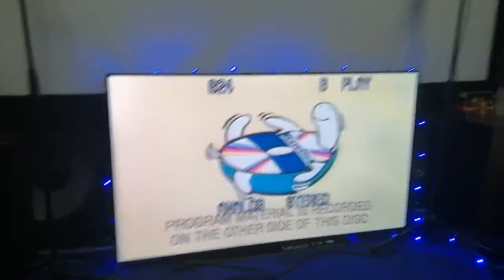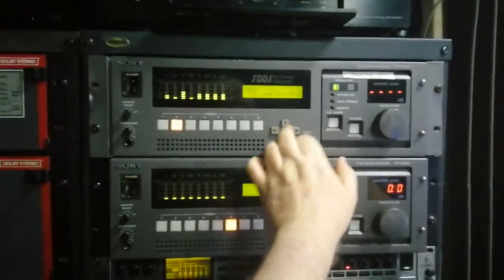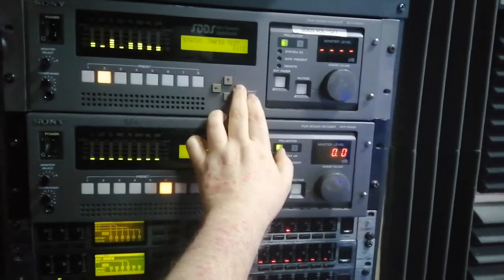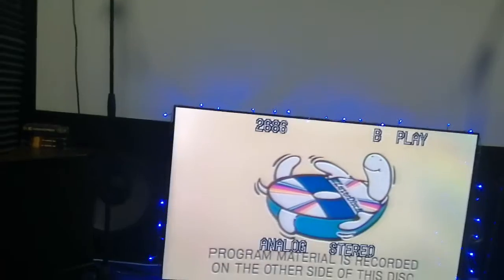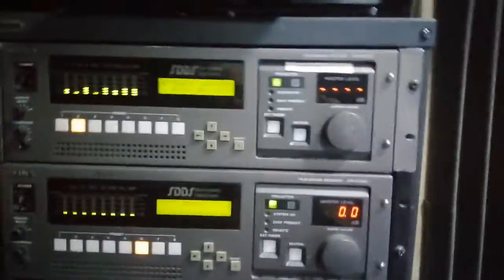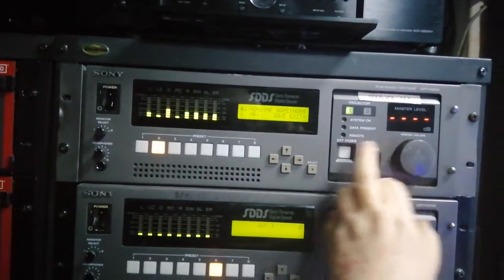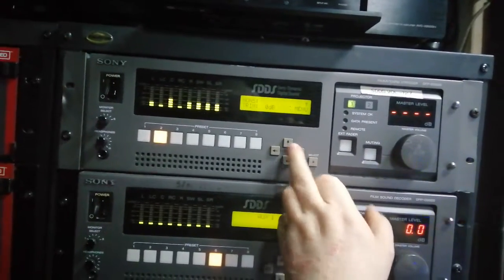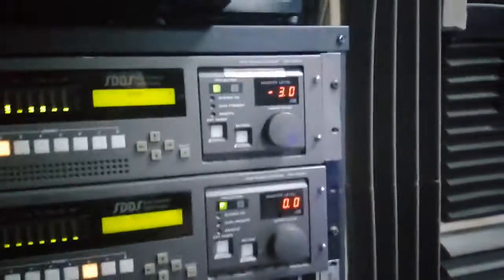Moonraker Laserdisc side 4 CAV turtle